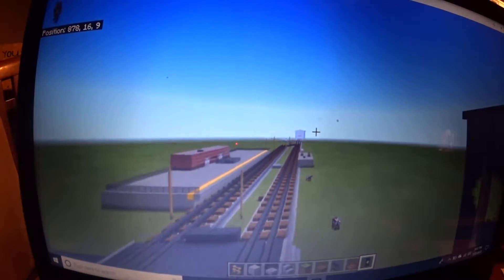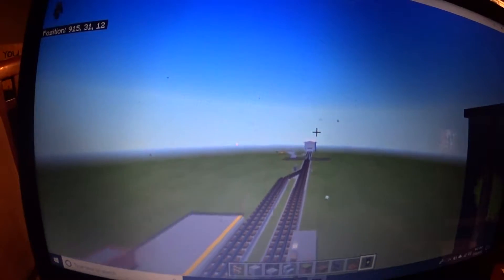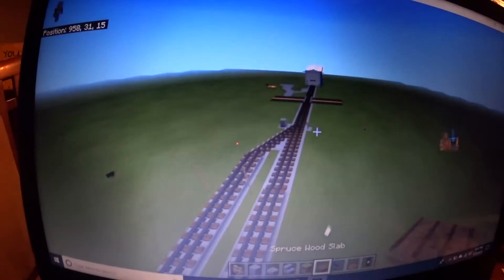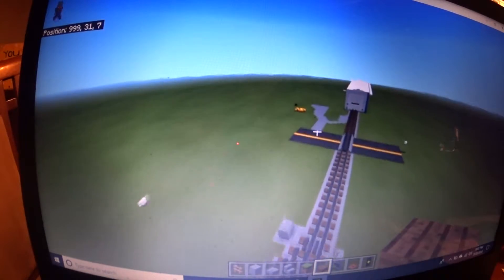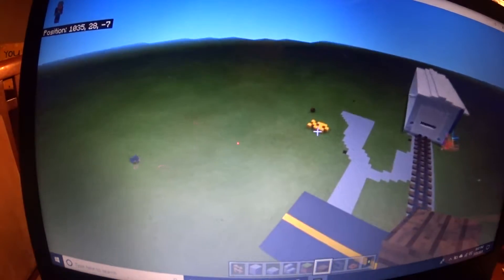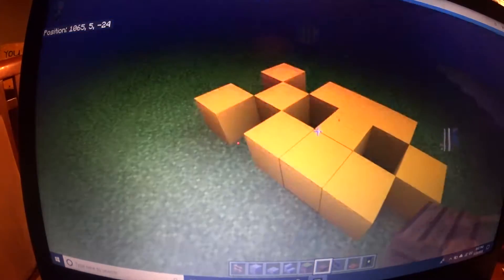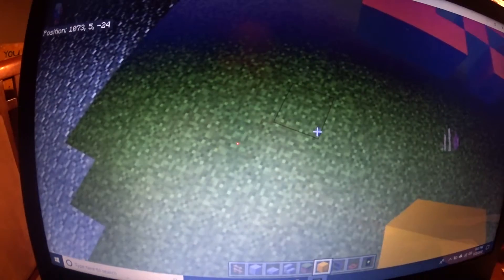the good video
the 2ND